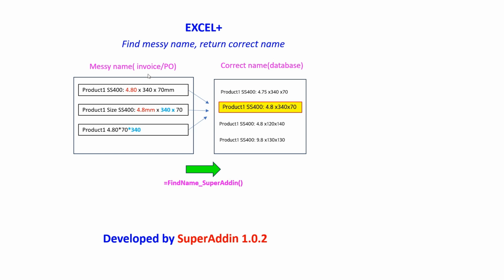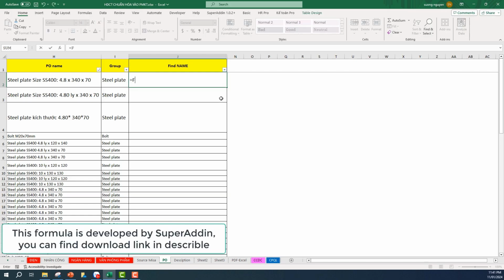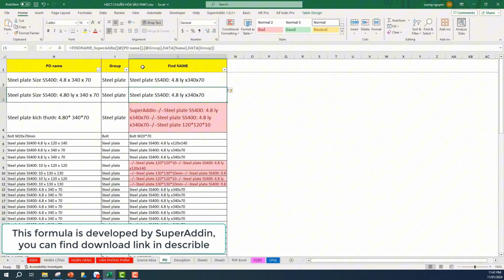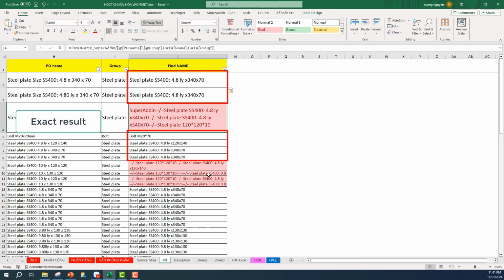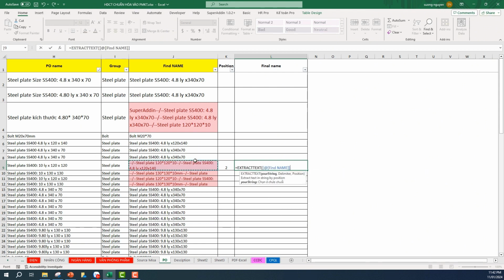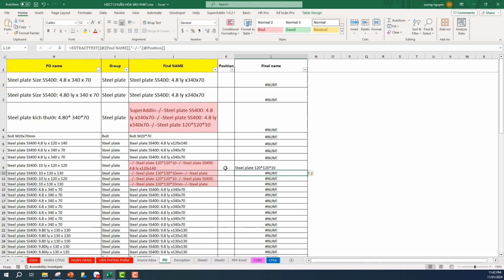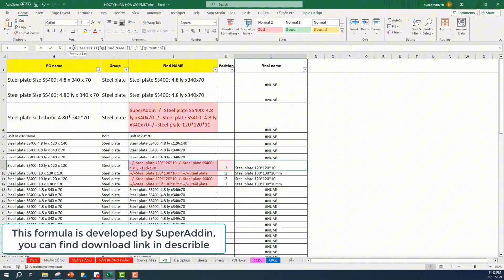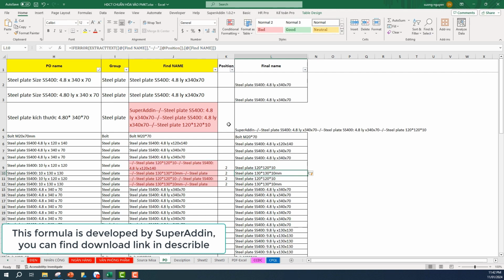Find messy name return correct name FINDNAME Excel+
Công ty Giải pháp số Trung Nhật
Viết phần mềm/Module tự động hóa hồ sơ, sổ sách doanh nghiệp
Xây dựng- Nhà hàng-Kế toán-Nhân sự